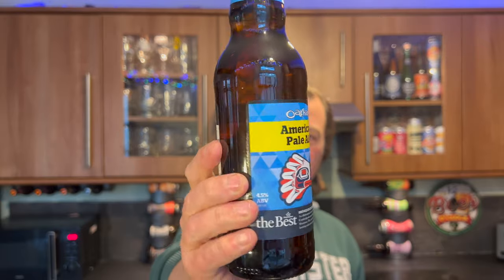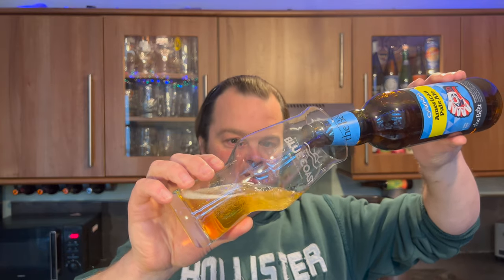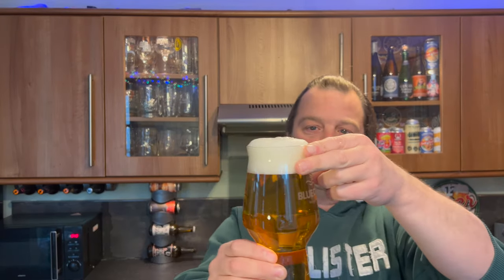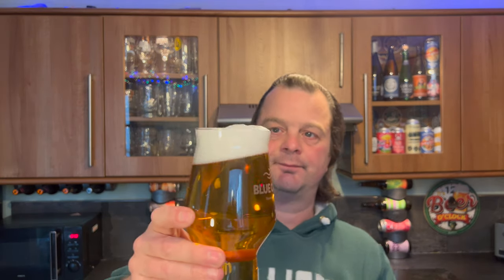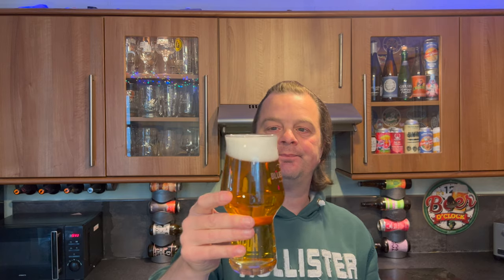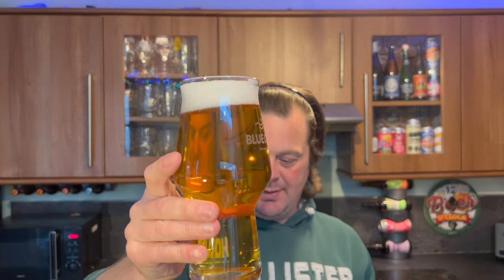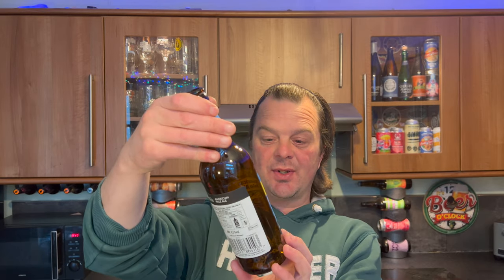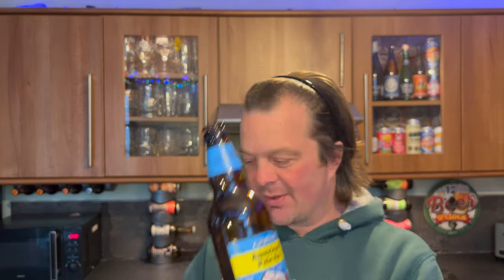Morrisons Oakham American Pale Ale | Morrisons Craft Beer Review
Recorded In 4K Ultra HD Real Ale Craft Beer Reviews Morrisons Oakham American Pale Ale | Morrisons Craft Beer Review